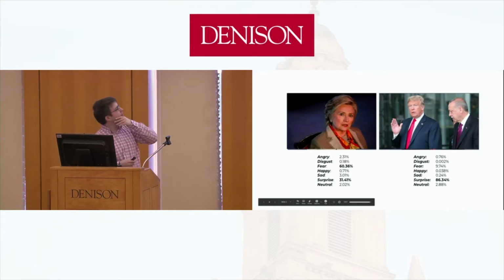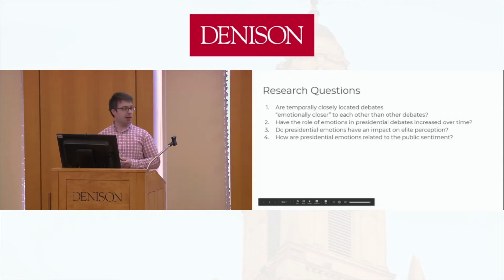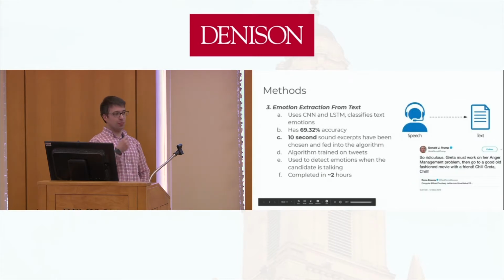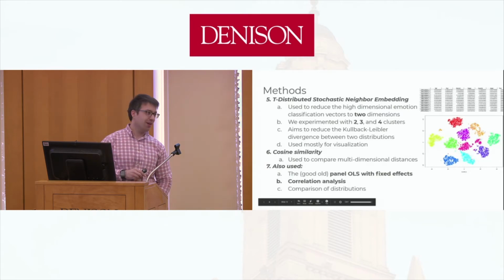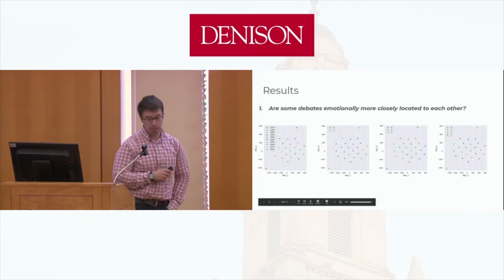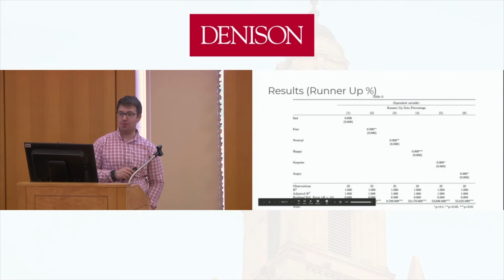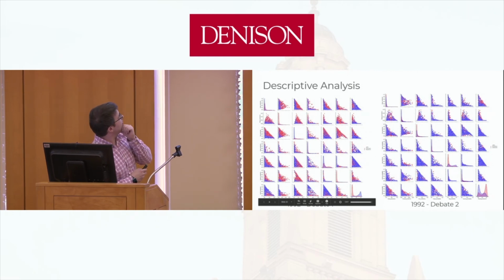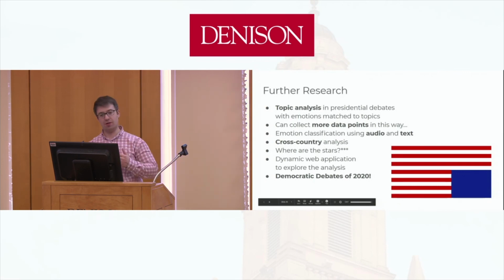Tuesday Faculty Lunch Series features Cantay Caliskan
The Tuesday Faculty Lunch Series welcomes Cantay Caliskan, visiting assistant professor of data analytics at Denison, presenting “8M: An Analysis of International Women’s Day in 2019 in the Context of MeToo Movement.”